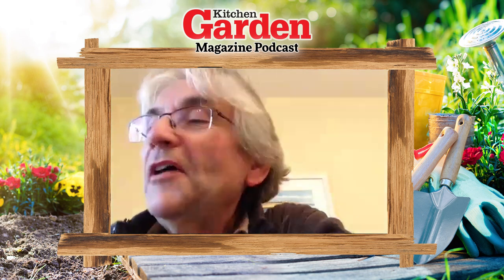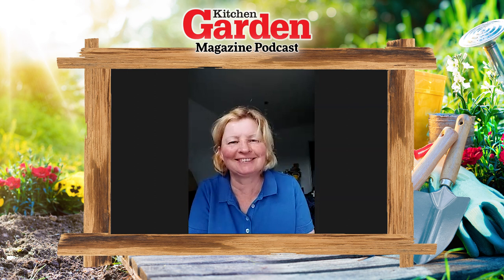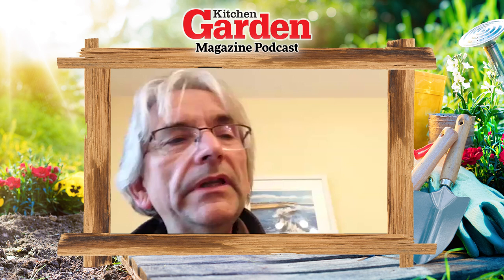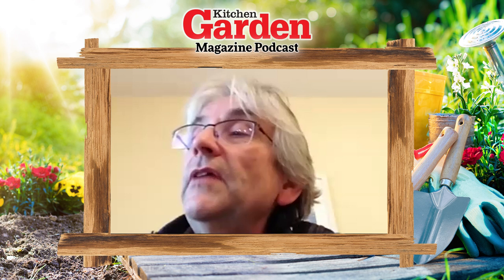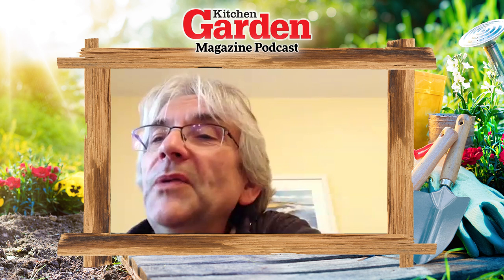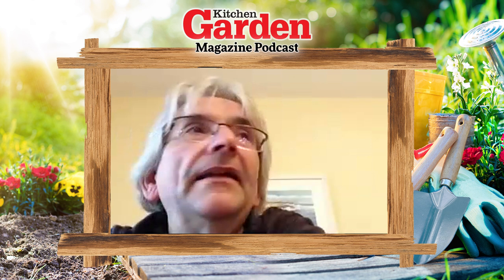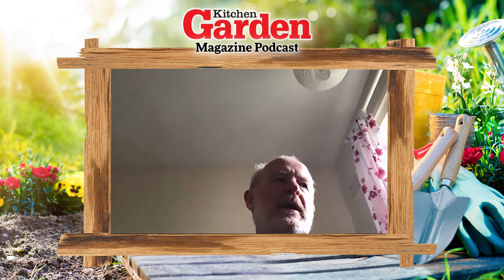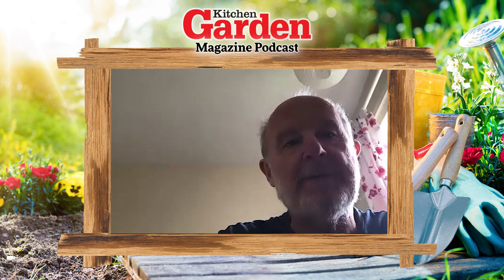What have we been harvesting? | Kitchen Garden Podcast 86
Steve, Emma and Tony have gathered to discuss the fruits of their labour. Literal fruit in Steve's case as he's brought along his recent crop of apples and pears. They also reveal the winner of the Runner Bean Competition!